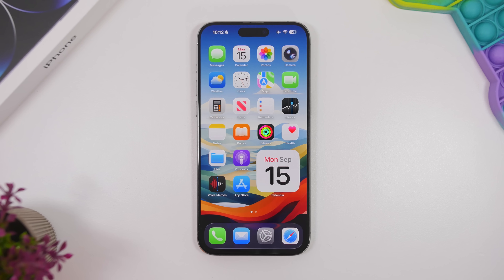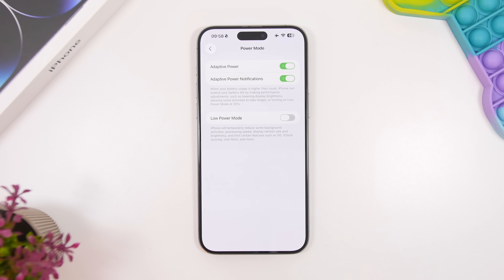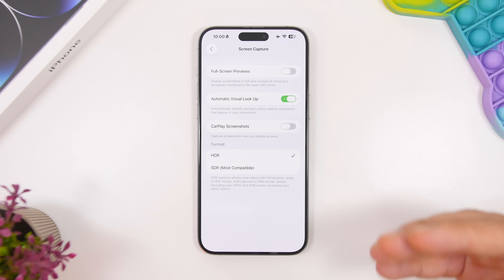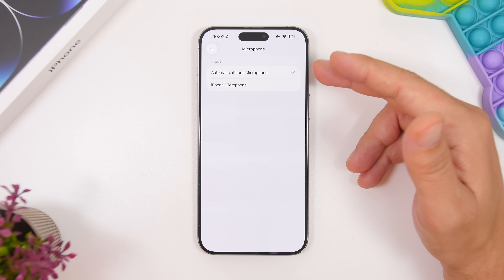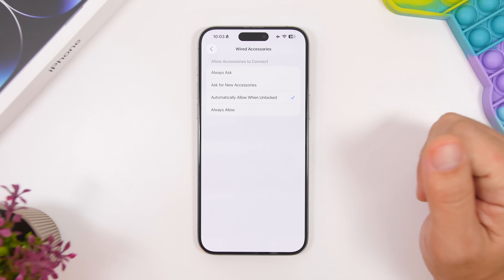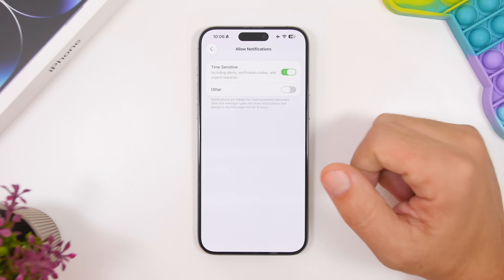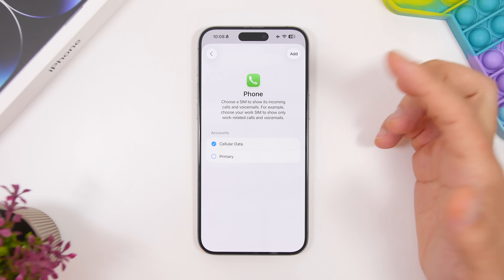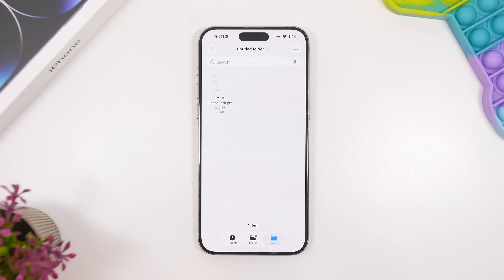iOS 26 - 16 Settings You NEED to Change Immediately !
iOS 26 settings you should change now. iOS 26 brings a lot of new features but a lot of new settings as well and among them are settings that you should change.

Here are 16 iOS 26 settings that every iOS 26 user should change on their device. Change / configure these settings the right way to get better battery life, better security and overall better performance on iOS 26.

Battery 0:00
Screen Capture 1:38
Camera 3:35
Microphone 4:15
Accessories 4:56
Phone 5:45
iMessage 6:57
Sim 8:41
Files 9:50